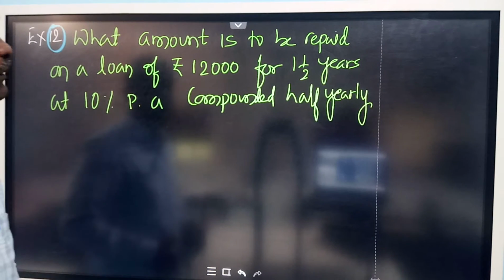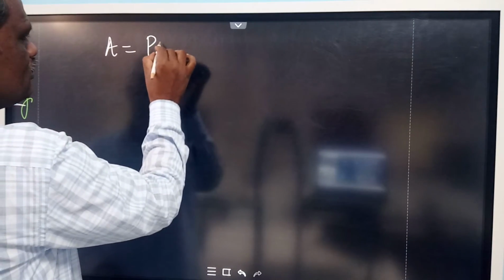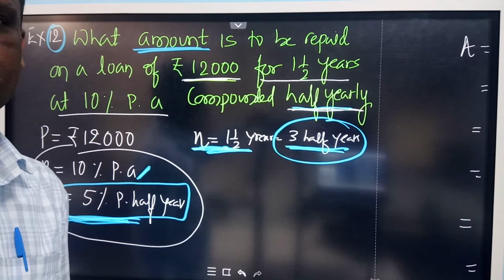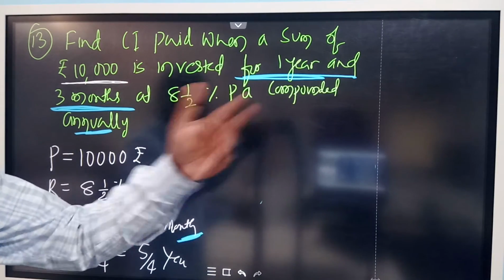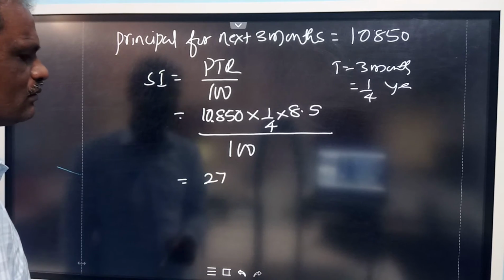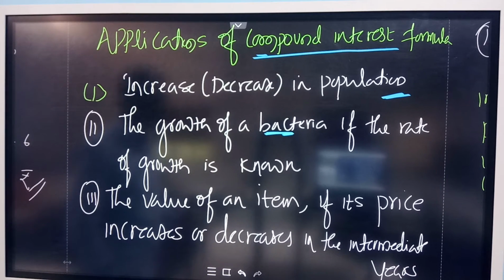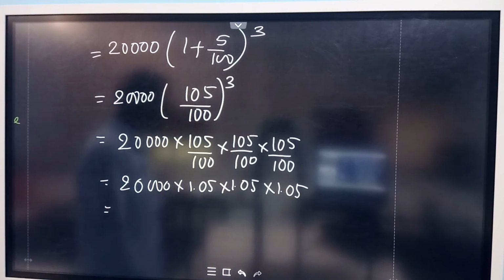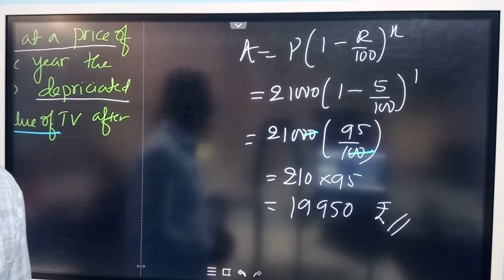Comparing quantities class 8 part 13